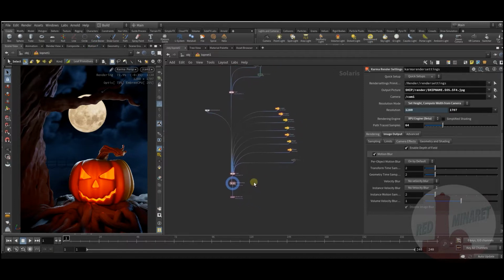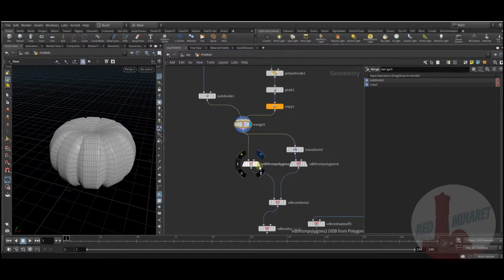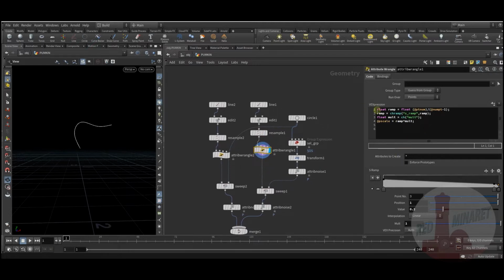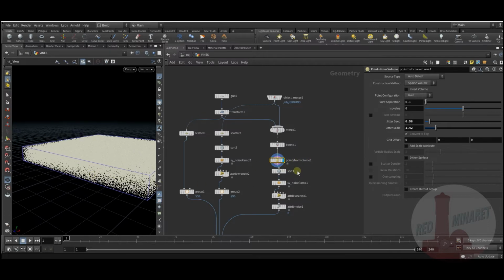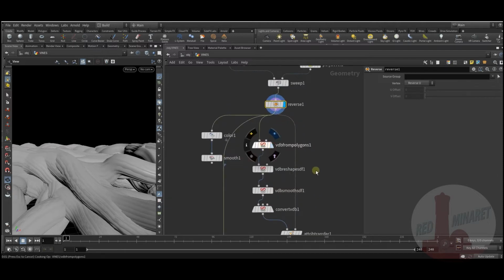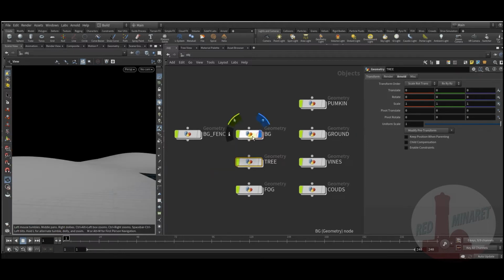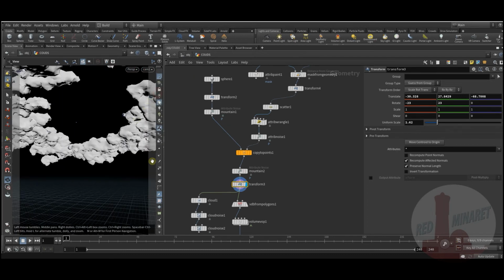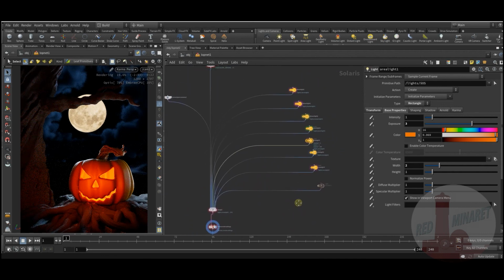HOUDINI: HALLOWEEN MAKING OF houdini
Walking through
Halloween scene making of  vfx in houdini tutorial